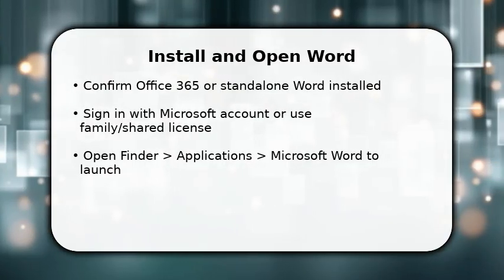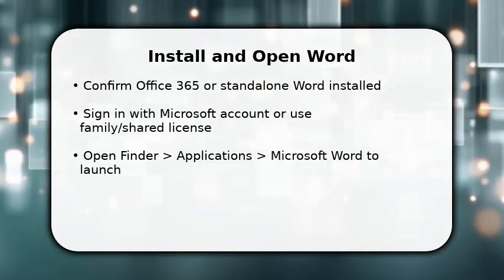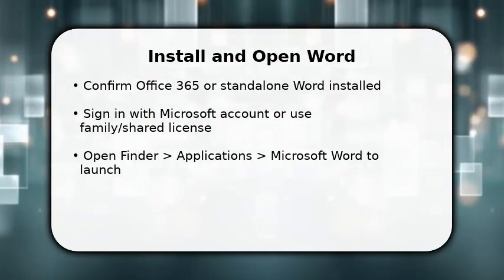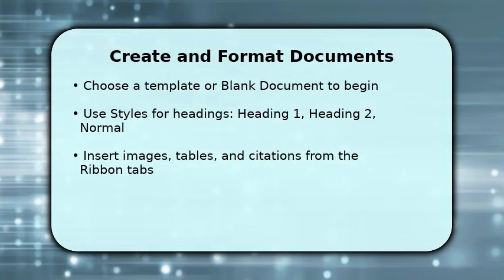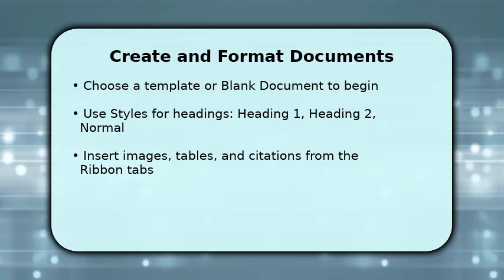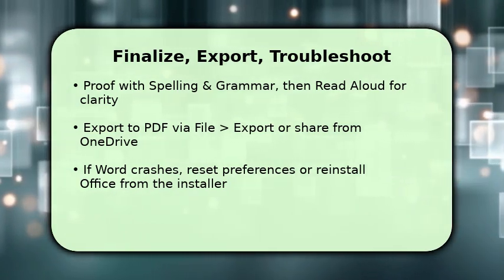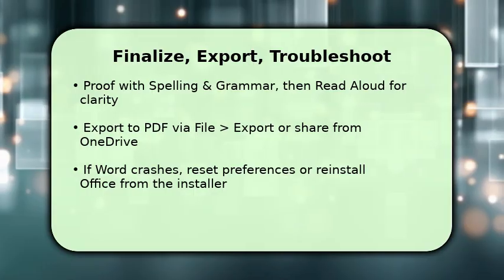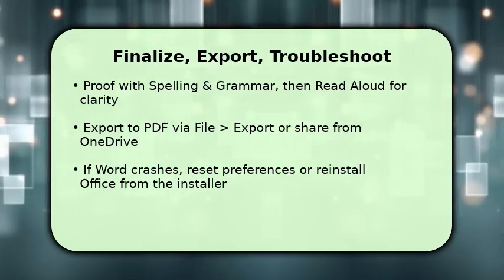How to Use Word on Apple Mac (full Guide)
Dive into the comprehensive guide on using Word for macOS. Discover essential tips, shortcuts, and advanced features to enhance your productivity within Apple'dictory ecosystem.

how to use word, macoswordtips, productivityonMac, WordforApple, MicrosoftOfficeForMac, TypingShortcutsOnMac, AdvancedFeaturesInWord, EfficientWorkflowWithWord, MasterTheArtOfWritinginWord, how to use word on mac